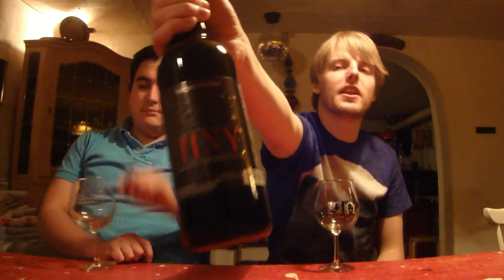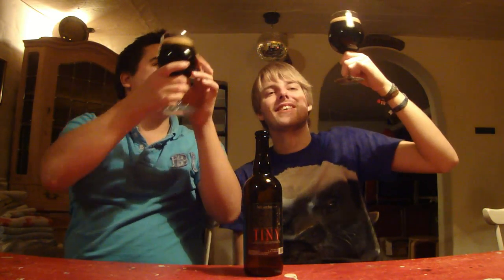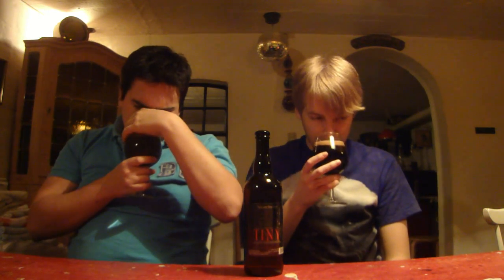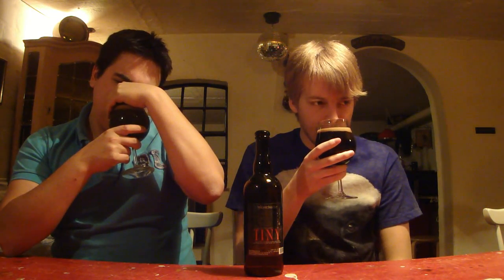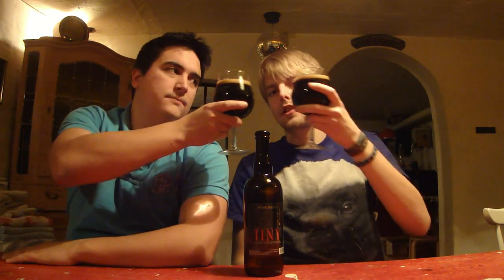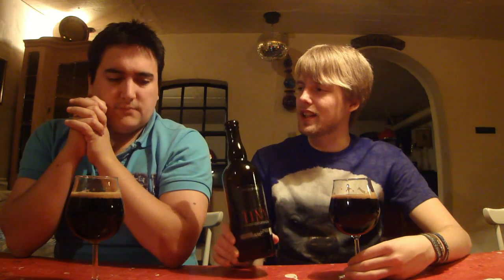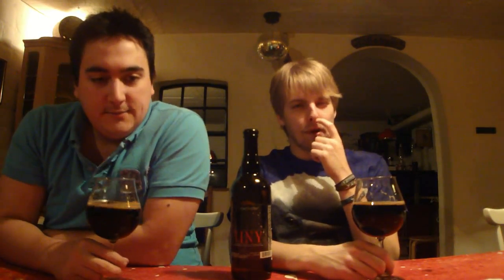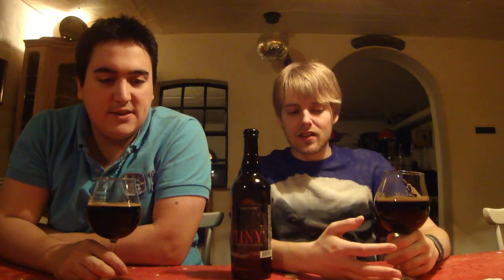TMOH - Beer Review 937#: Weyerbacher Tiny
Information About This Beer:

Brewery: Weyerbacher Brewing Co.
Beer: Weyerbacher Tiny
Style: Belgian Imperial Stout
Location: Brewed by Weyerbacher Brewing Co. in Easton, Pennsylvania, USA.
ABV: 11,8%
Rating: 88/100